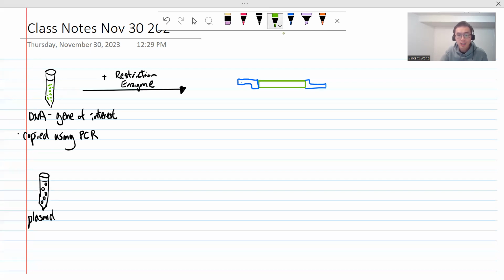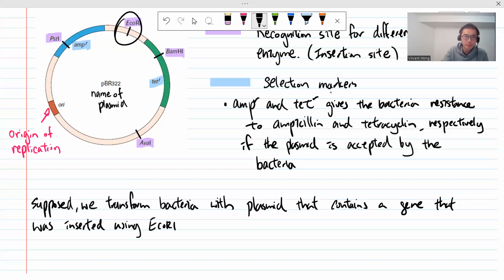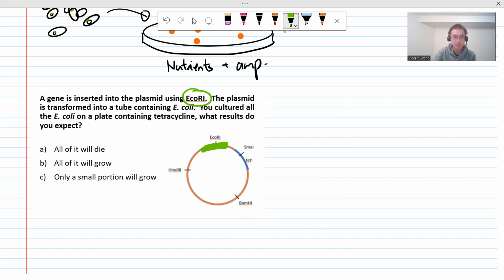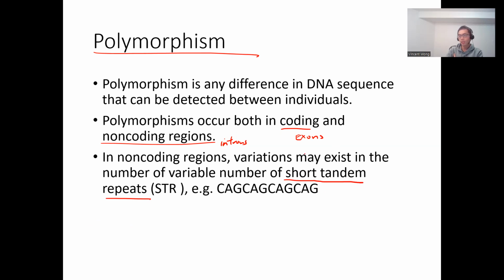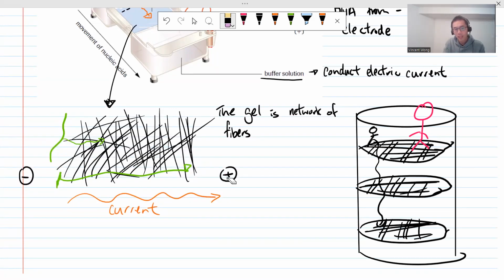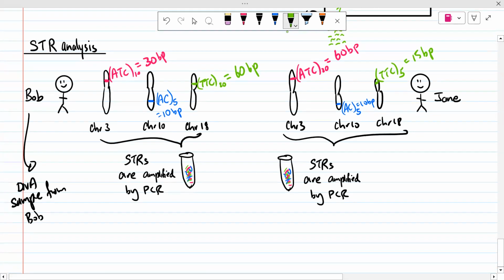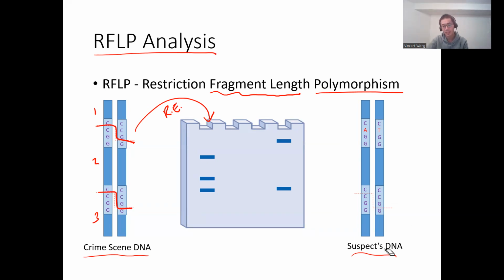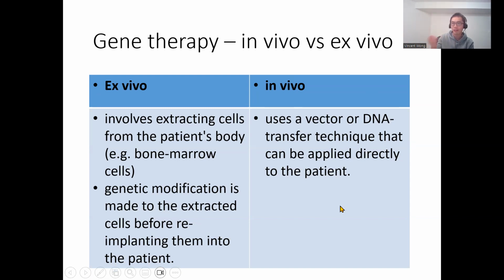Lecture 8 Biotechnology Nov 30 2023 202